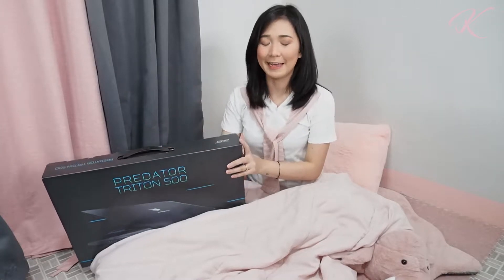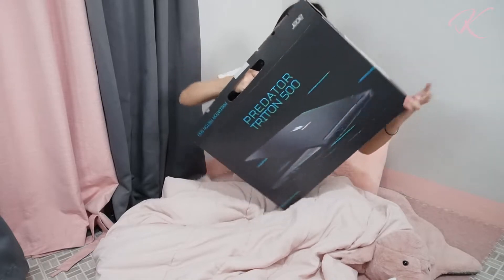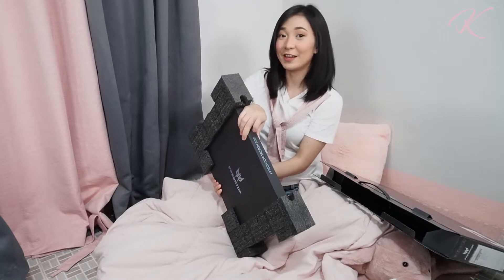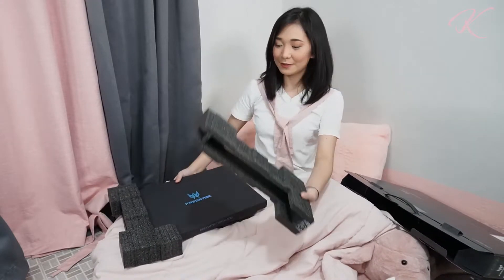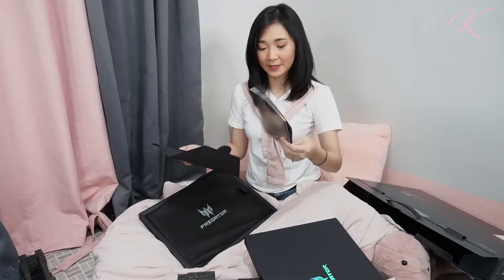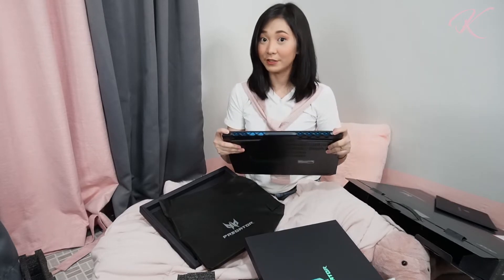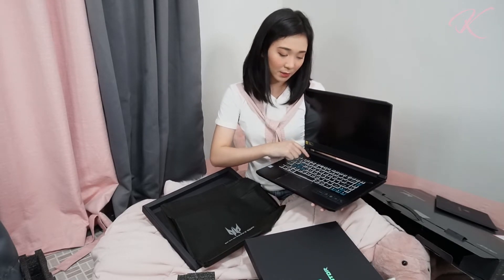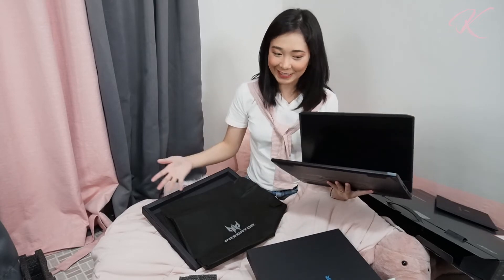Acer Predator Triton 500 Laptop Unboxing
Just a short quick unboxing of my Acer Predator Triton 500 before I use it for work.